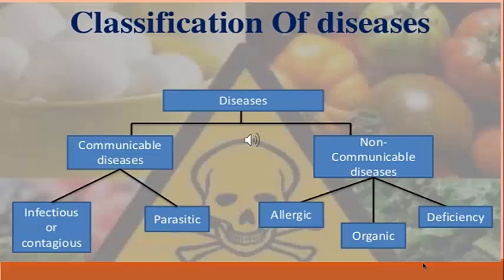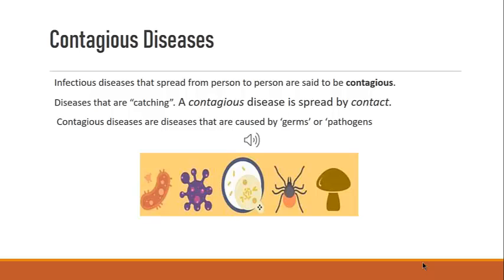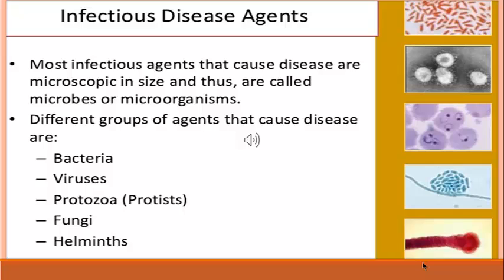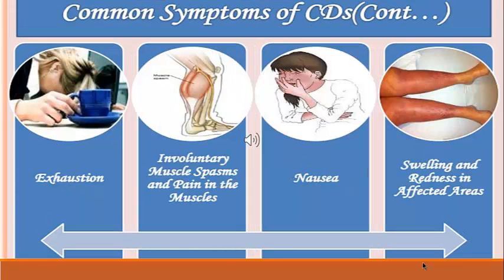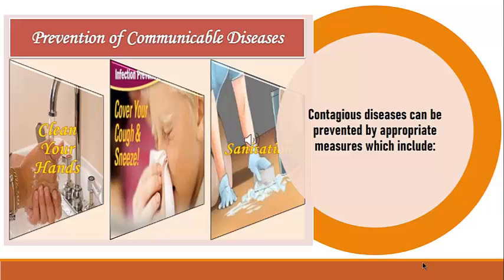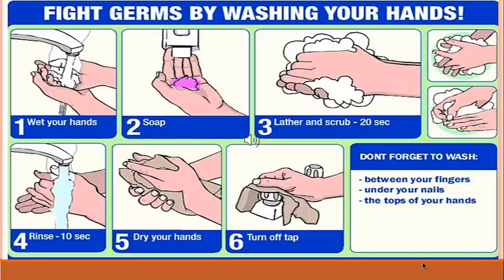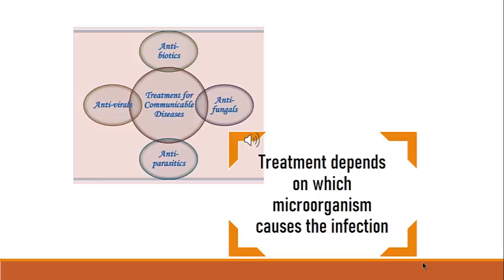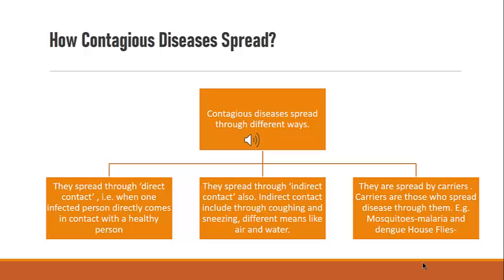Science week 3 lesson 2